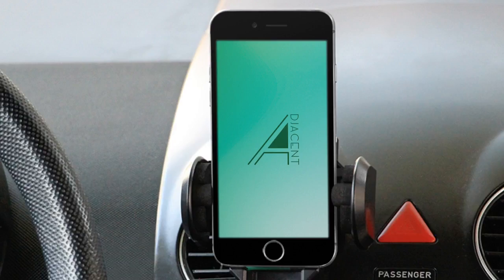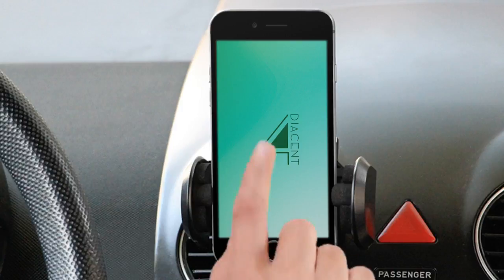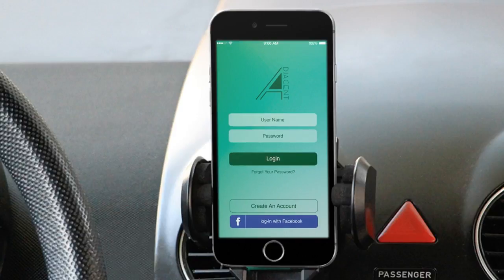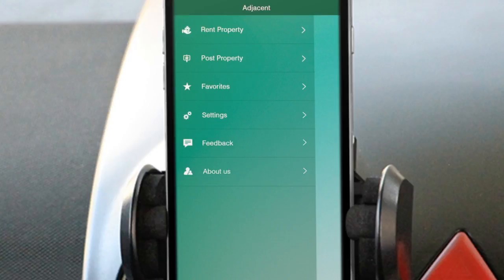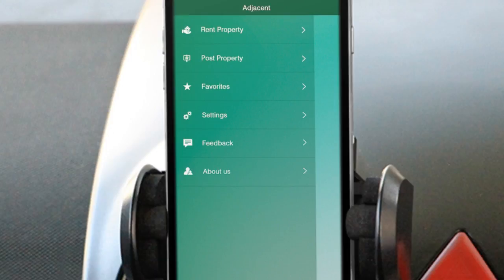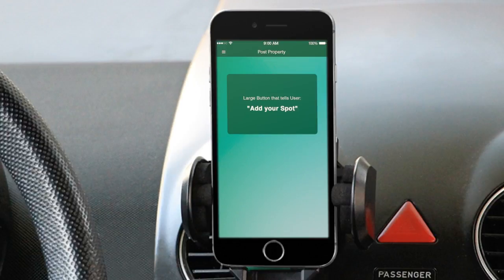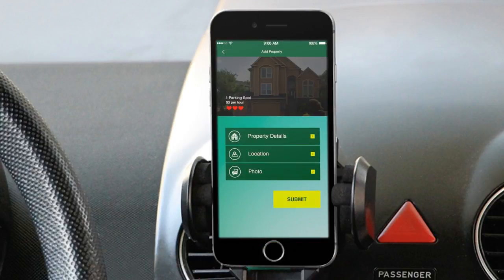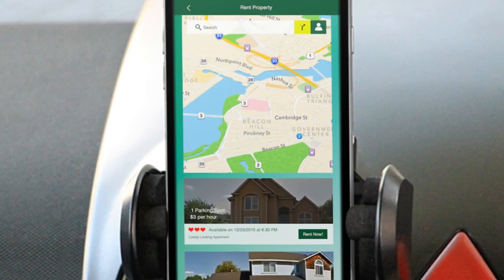Adjacent App (Kickstarter)